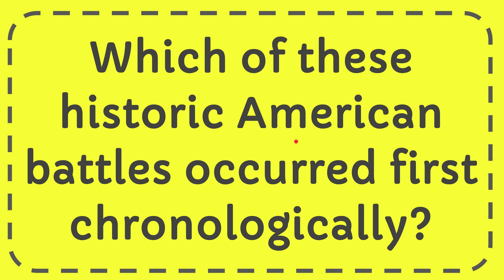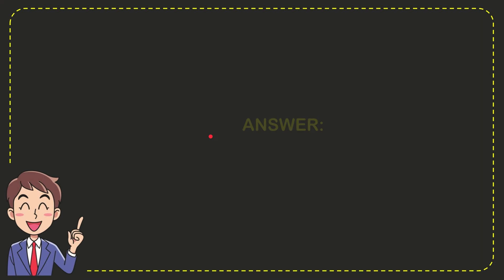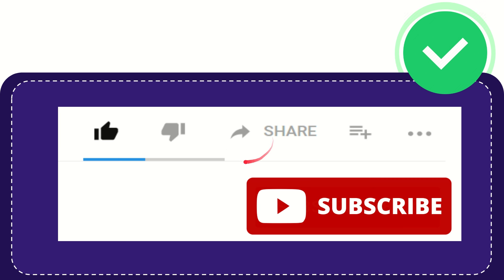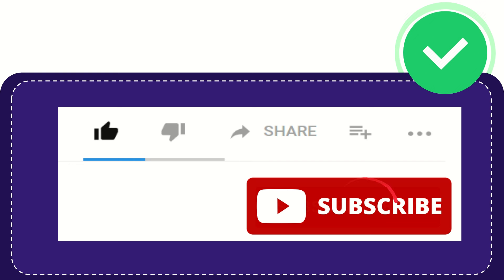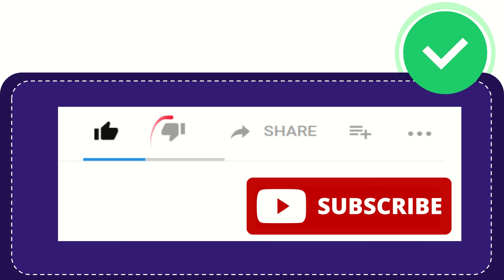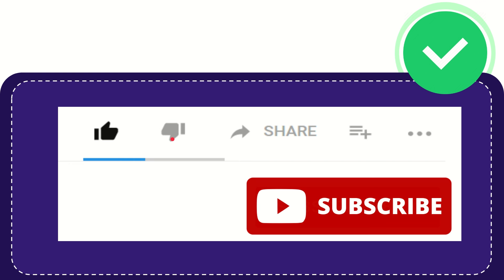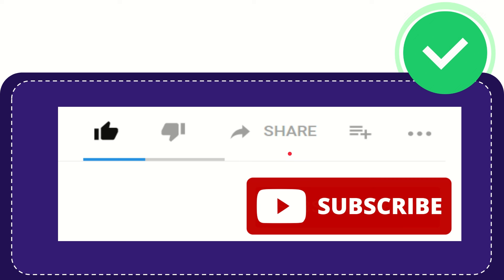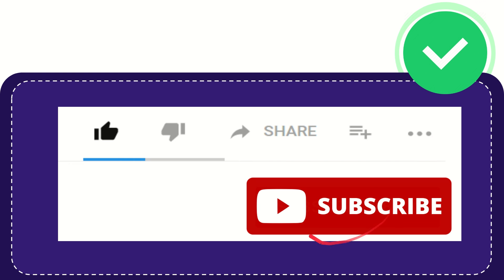Which of these historic American battles occurred first chronologically?